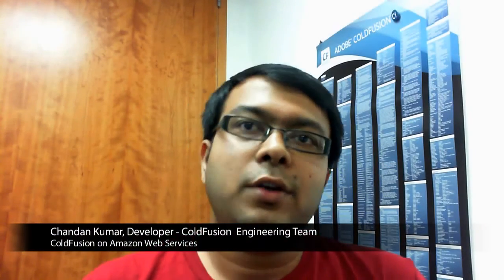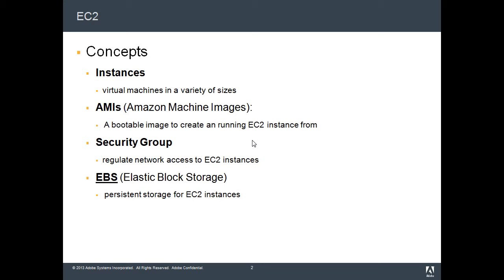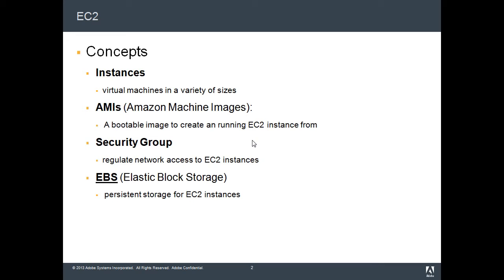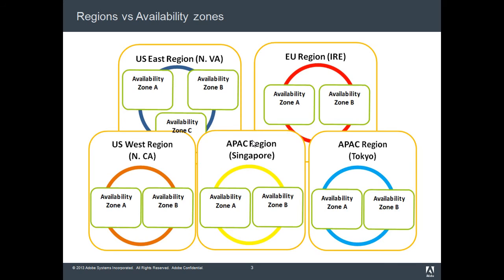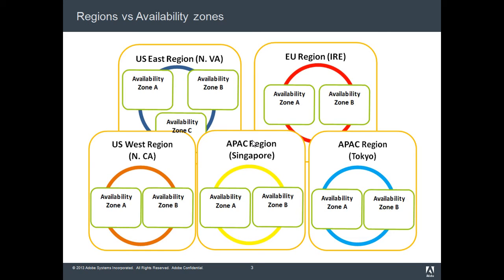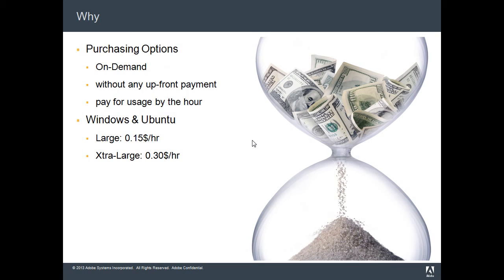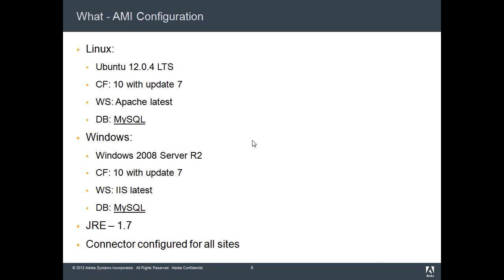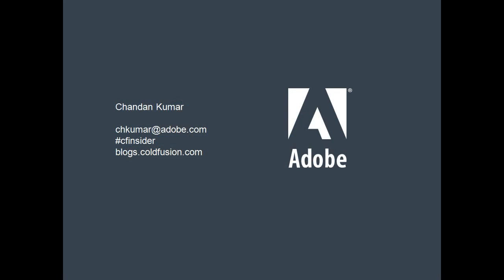ColdFusion 10 AMI on AWS Marketplace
Watch this video where Adobe engineer Chandan Kumar talks about ColdFusion 10's presence on AWS marketplace.